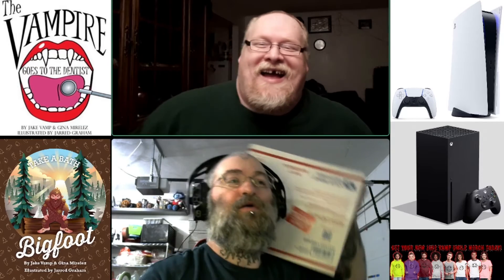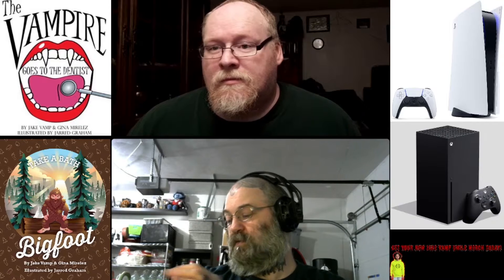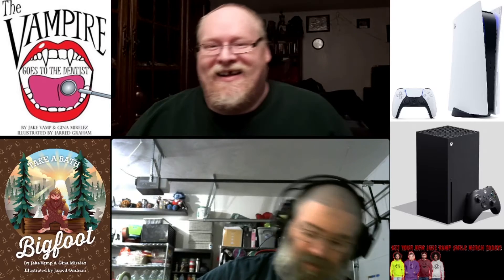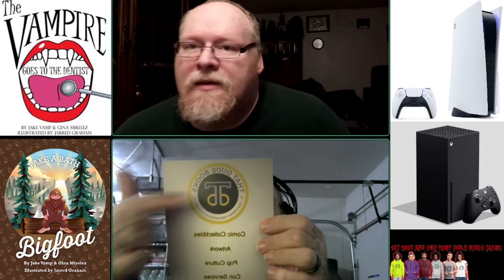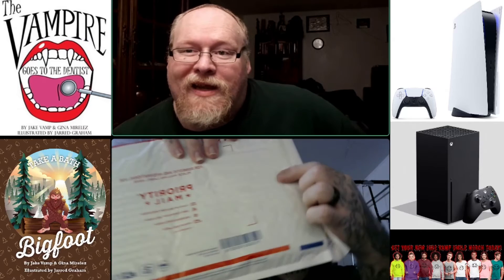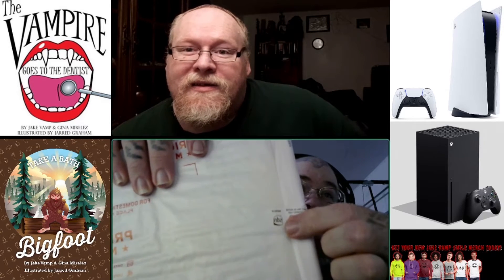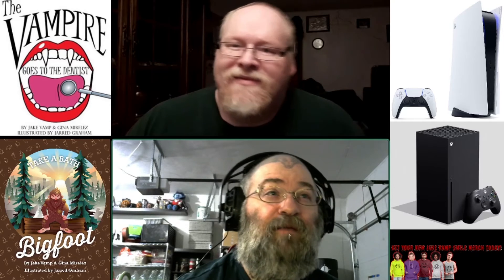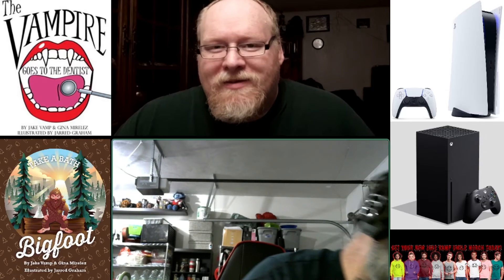CGC Autograph Comics!!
Thanks to Zeke for the Jake Vamp Intro Music!

Take A Bath, Bigfoot

The Vampire Goes To The Dentist

Stop £#?king crying and write it down!: A journal to get the £#?k over it!

Death to reader : A private journal